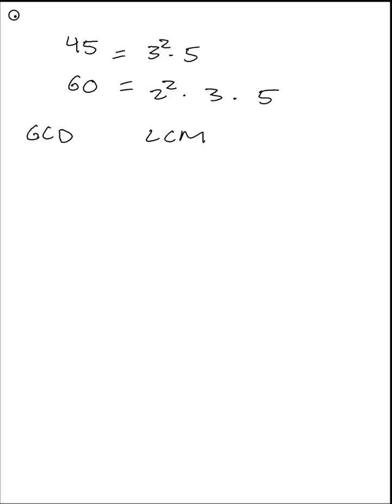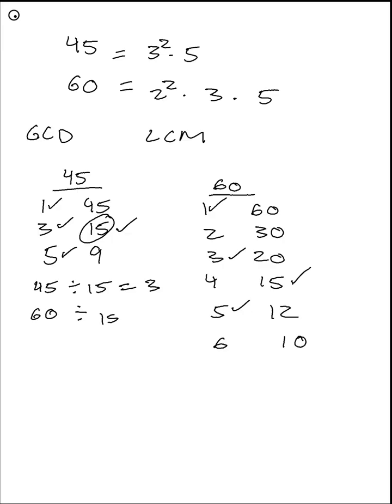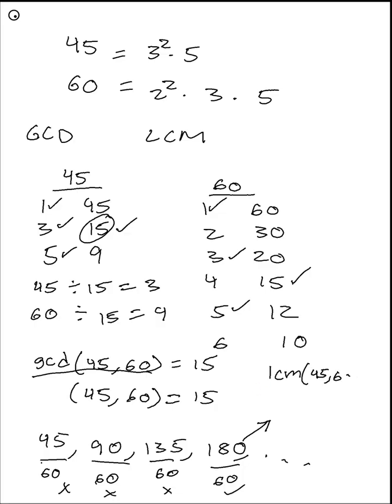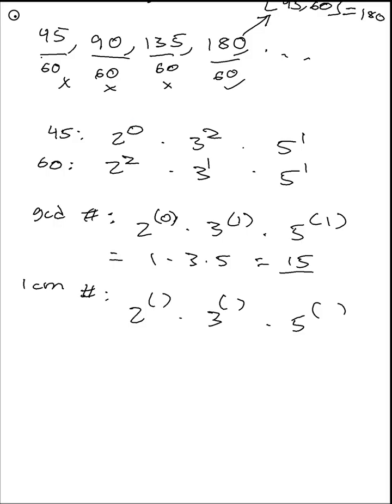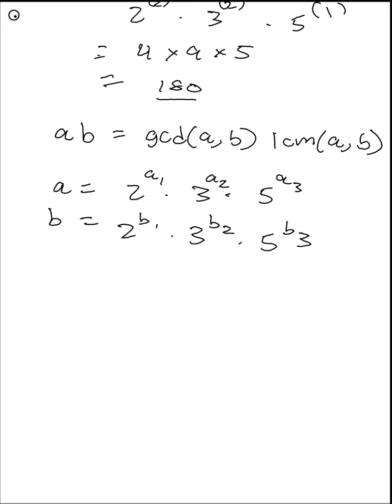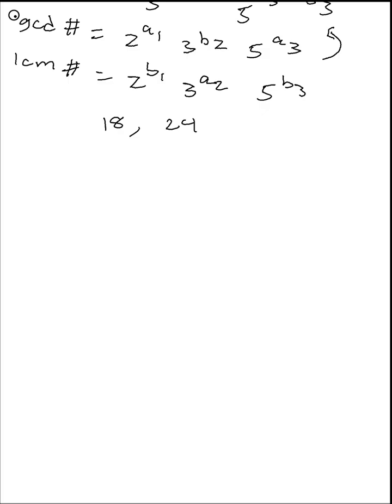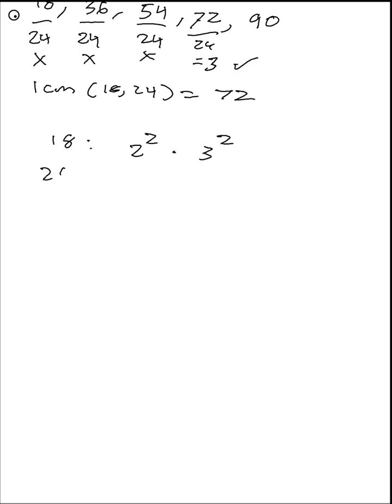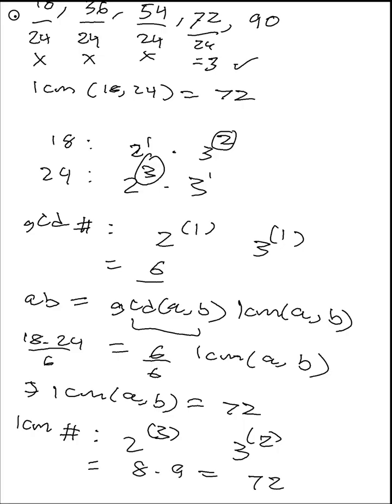Unlock Math Mysteries! Finding GCD & LCM with Prime Factor Power!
Ready to unlock some serious number superpowers? In this video, we're diving into two super important ideas: the Greatest Common Divisor (GCD) and the Least Common Multiple (LCM)!

Think of it like this:
• The GCD (Greatest Common Divisor) is the biggest number that can divide into two or more numbers evenly. For example, for 45 and 60, the biggest number that divides into both of them perfectly is 15.
• The LCM (Least Common Multiple) is the smallest number that both of your original numbers can divide into evenly. So, for 45 and 60, the smallest number that both of them can fit into is 180.
We'll start by showing you the "guess and check" method for finding GCD and LCM by listing out factors and multiples. It's a good way to understand what they are! For instance, we'll list the factors of 18 (1, 2, 3, 6, 9, 18) and 24 (1, 2, 3, 4, 6, 8, 12, 24) to find their GCD is 6. And we'll see that the LCM of 18 and 24 is 72 by checking multiples.
But guess what? There's a much faster and smarter way! ✨ We'll show you how using prime factorization (remember breaking numbers down into their prime building blocks?) makes finding GCD and LCM a piece of cake!
• To find the GCD using prime factors, you'll take the smaller exponent for each prime number that appears in both factorizations.
• To find the LCM using prime factors, you'll take the bigger exponent for each prime number. This method is super powerful!

And wait, there's a cool math trick! 🎉 We'll show you a nice property that connects everything: if you multiply two numbers (let's call them A and B), their product will always be equal to the GCD of A and B multiplied by the LCM of A and B! So, A * B = GCD(A, B) * LCM(A, B). This trick can even help you find an LCM if you already know the GCD!

Get ready to become a total pro at finding the Greatest Common Divisor and Least Common Multiple! You'll see how useful prime factorization is for this! 🚀